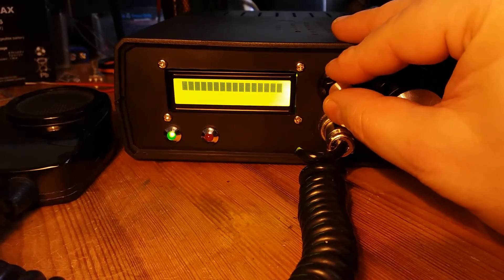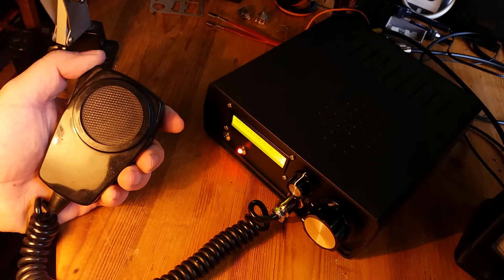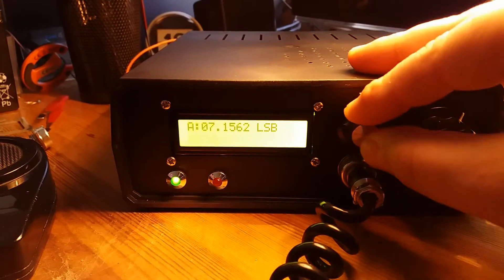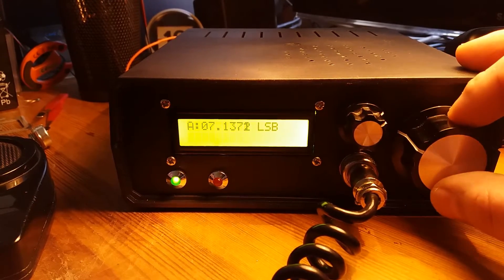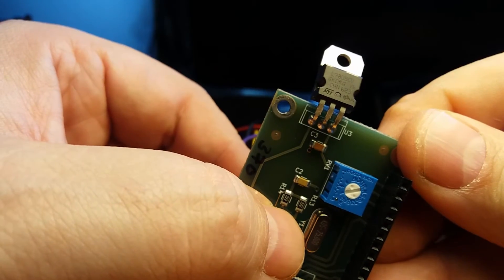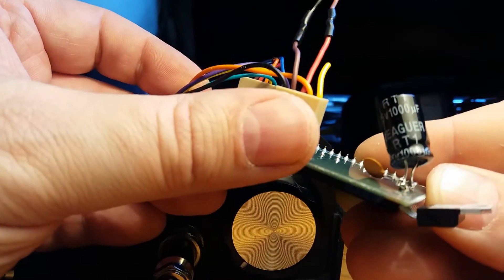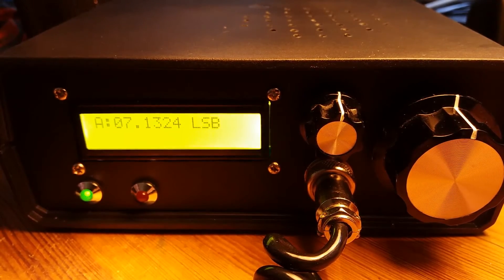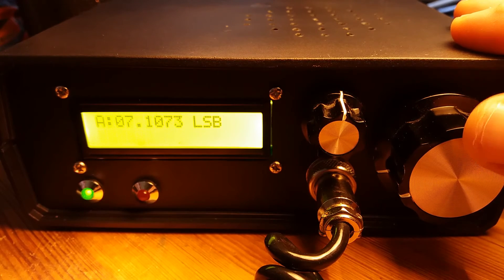How to get rid of tuning clicks in BITX40v3 (version with Raduino module)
To get rid of the tuning clicks insert 56ohm resistor into the power line of DDS board and add two capacitors (1000uF and 100nf, in paralel) between INPUT and GND legs of voltage regulator on DDS board. In my case it works perfectly - no more clicks!